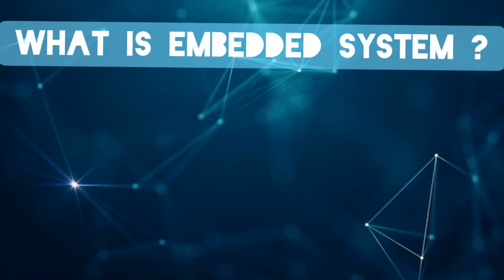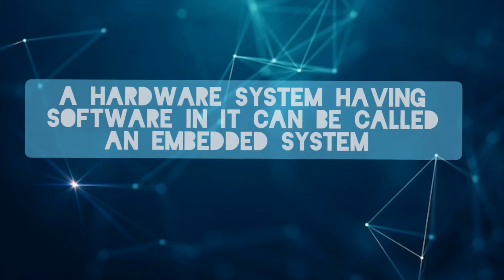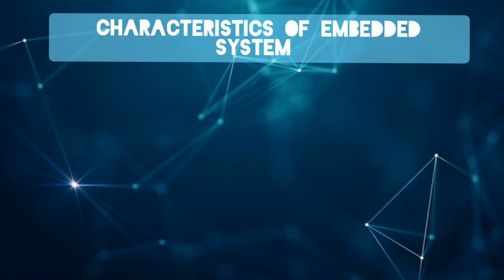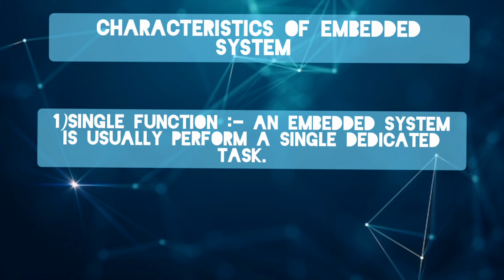"5 Must-Have Characteristics of Successful Embedded Systems"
In this video, we explore the top 5 characteristics of successful embedded systems. Embedded systems are everywhere around us, from our smartphones to our cars, and they play a crucial role in our everyday lives. But what makes an embedded system successful? Through extensive research and analysis, we've identified the top 5 must-have characteristics that every successful embedded system should possess. From reliability and efficiency to adaptability and security, we dive deep into each characteristic and provide real-world examples of how they can make or break an embedded system. Whether you're a seasoned engineer or just starting out in the field, this video is a must-watch for anyone interested in creating successful embedded systems. So, sit back, relax, and join us as we explore the fascinating world of embedded systems and what it takes to make them successful.

purpose of embedded systems with examples
characteristics embedded system

CHAPTERS

0:05 - what is Embedded system  ?
0:15 - single function characteristic
0:21 - real time operating
0:28 - Microcontroller Based
0:37 - memory
0:50 - connected
0:56 - hw - sw system